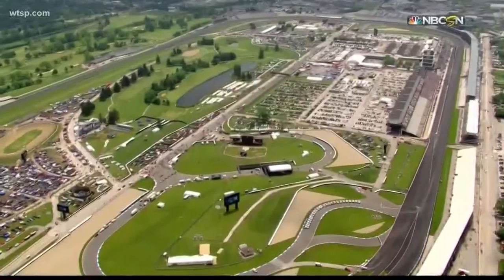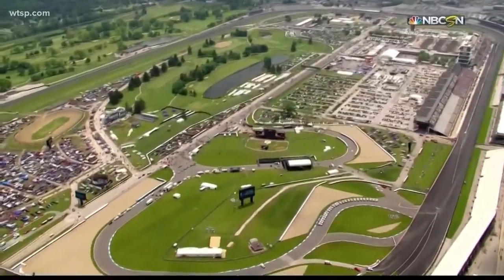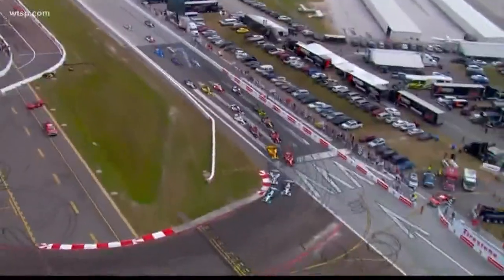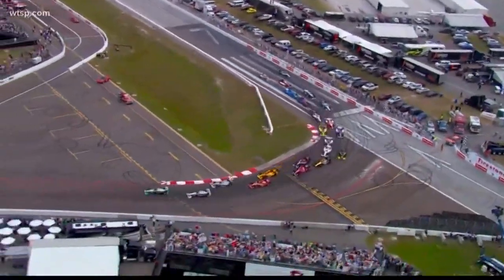Indy cars to invade St. Petersburg this weekend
The St. Pete Grand Prix is this weekend.